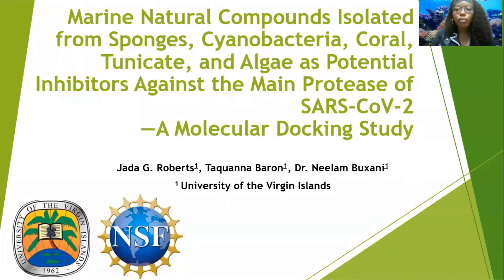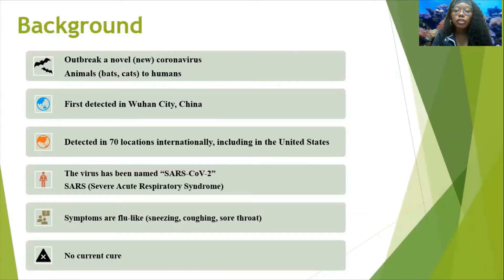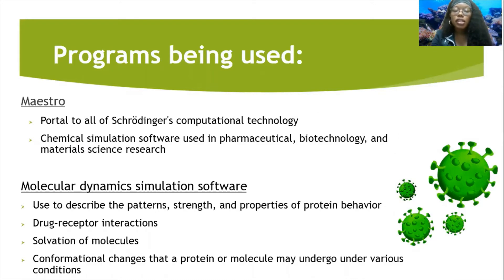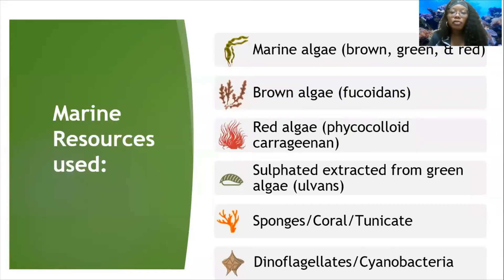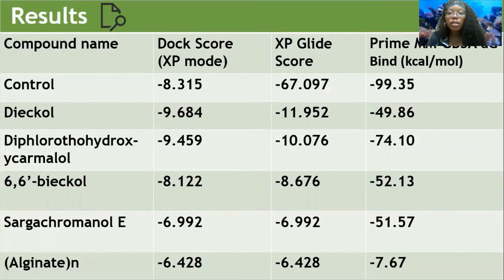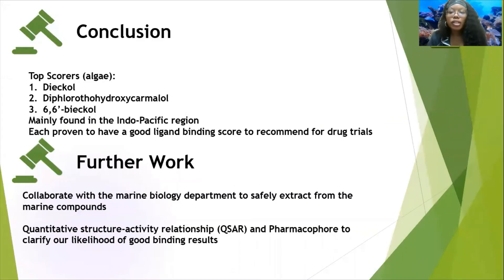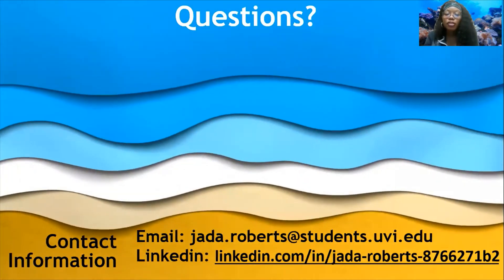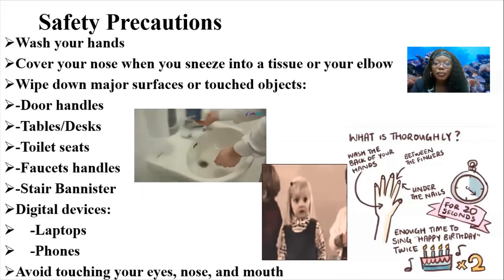44: Jada Roberts - Marine Natural Compounds Isolated as Potential Inhibitors Against SARS-CoV-2